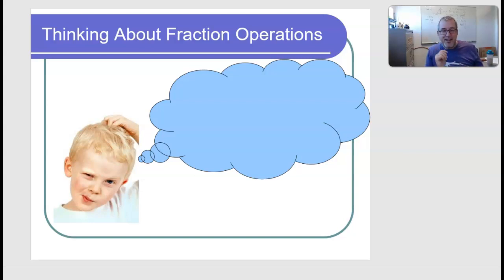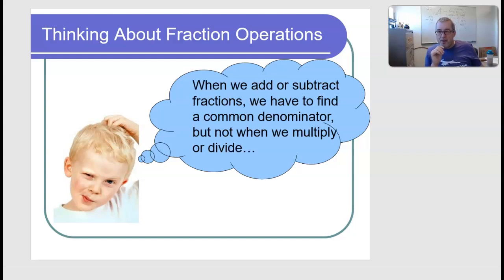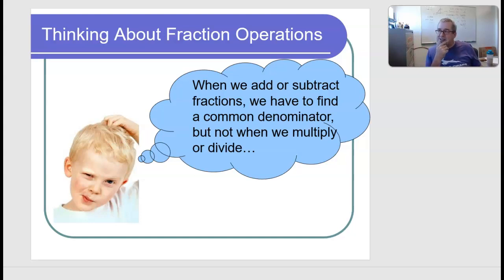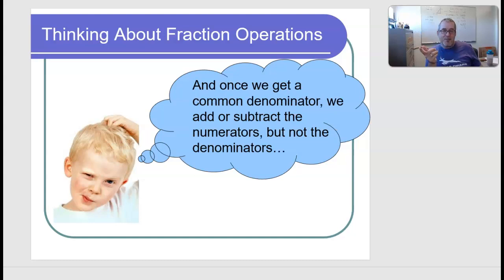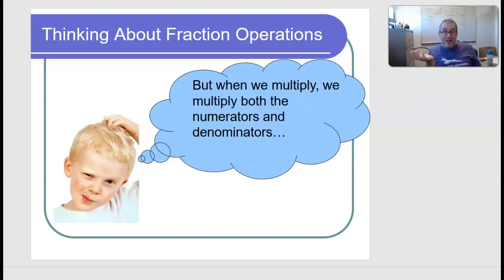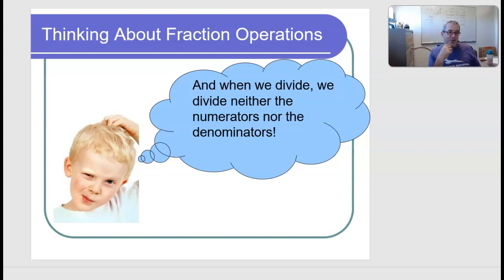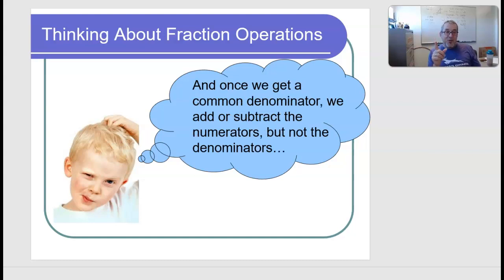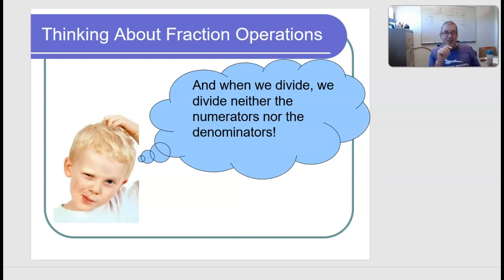MAT256 - Fraction Operations Introduction